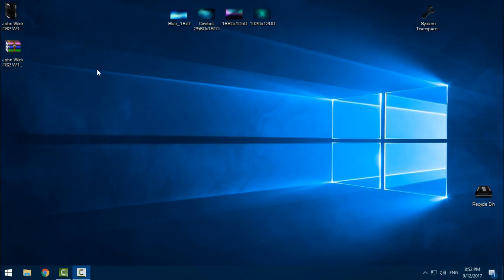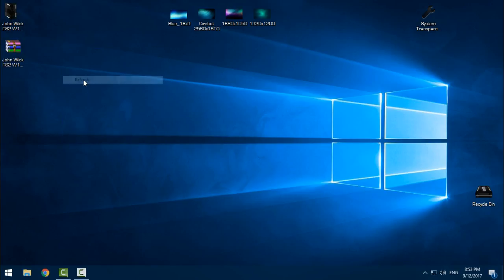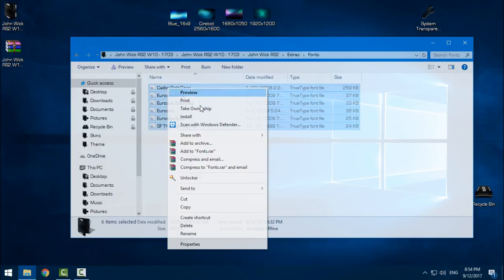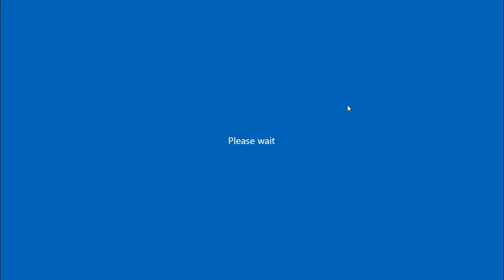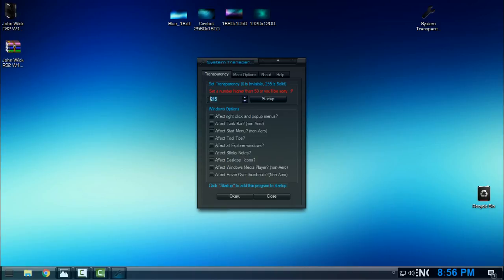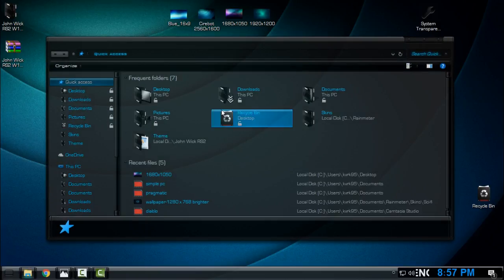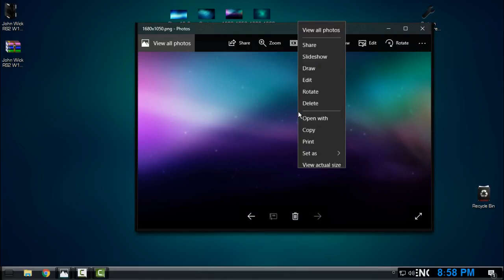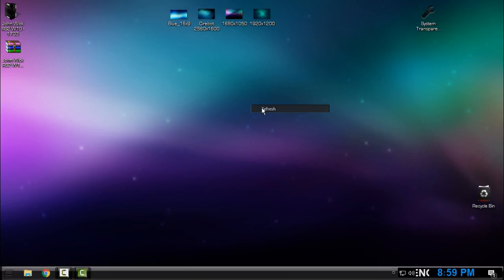Windows 10 Theme Black glass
Visit Virtual Customs for Windows customization
-CREDITS for theme:
-Theme made by razorsedge
-Theme port to Win10 by devillnside
-Big thanks to Dark Knight & Nimbi for their contribution & input which made this port possible.